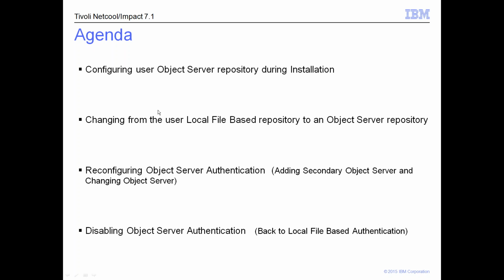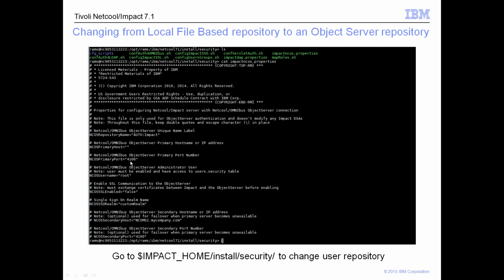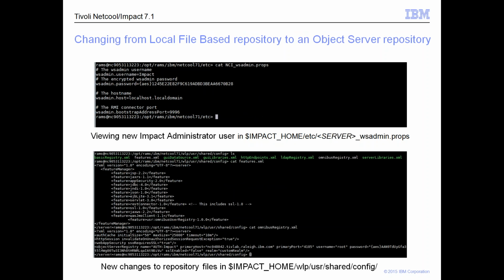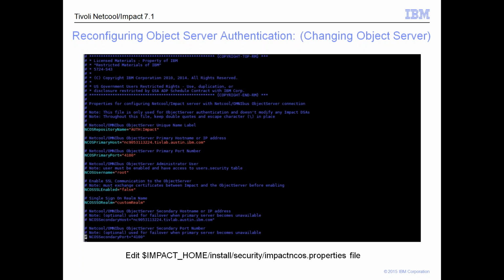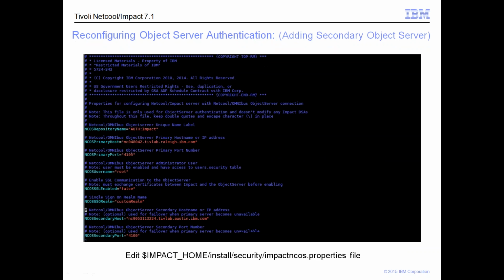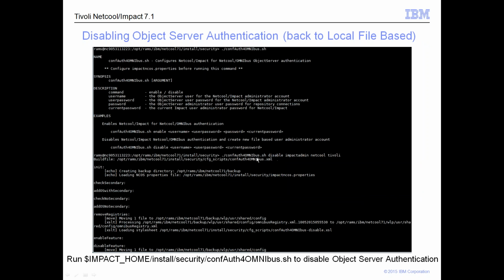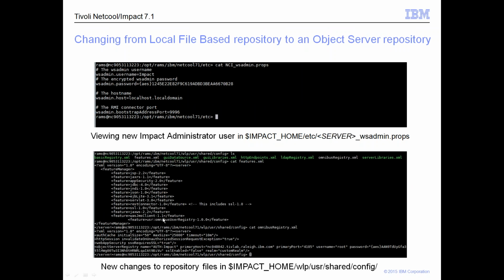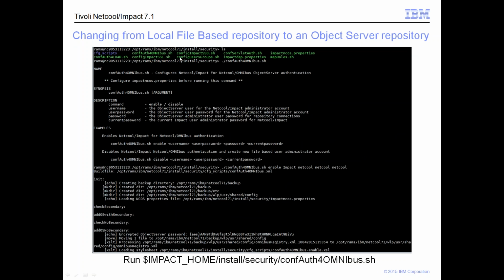Ask The Expert Series: Configuring the Object Server